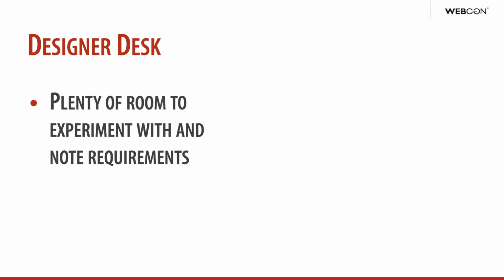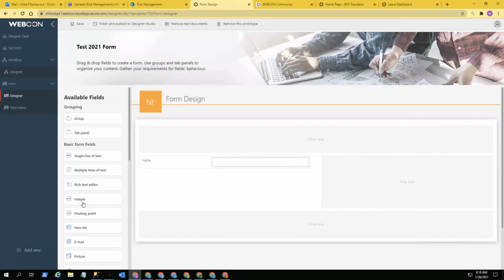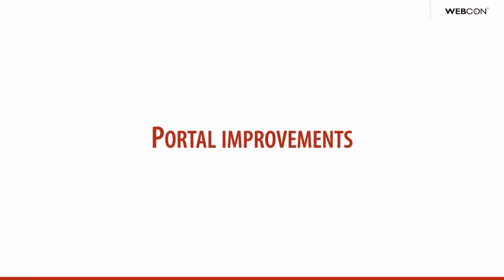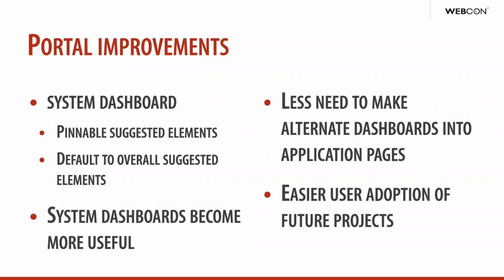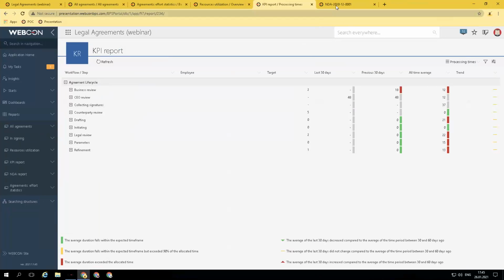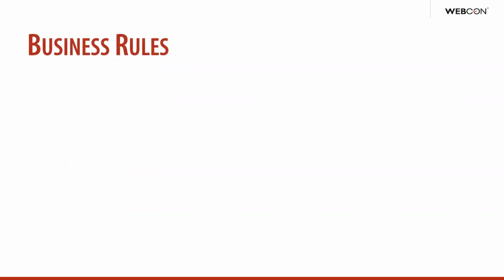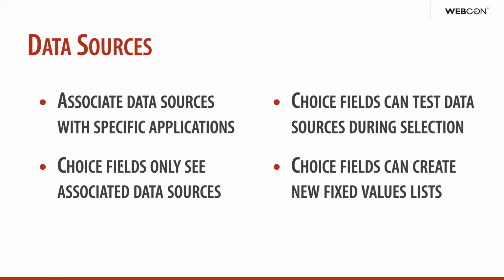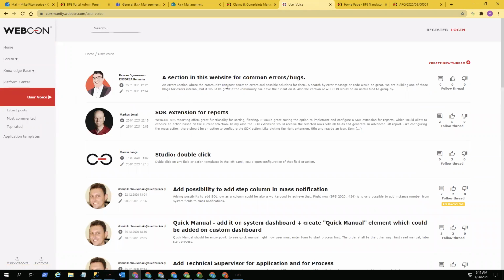WEBCON BPS 2021: Official Release Demo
WEBCON BPS 2021 has just been released, and it’s a giant leap forward! Join us on a tour of what’s new, what’s changed, and what it means to you. It will be a busy hour-long webinar packed with information and demos. Don’t miss it!

🔥 Every year, we launch a major new version of WEBCON BPS, enriched with cutting-edge functionalities. The improvements introduced in this year’s version will enable creating even more intuitive and modern-looking applications, streamline application management, and greatly facilitate maintenance. We are also introducing a brand new tool – WEBCON BPS Designer Desk – a web-based solution for collecting new project requirements and building prototype applications even faster than ever before.

During the webinar, you’ll see and learn about:
💡 The new WEBCON BPS Designer Desk, our prototyping environment for citizen-assisted development
💡 New options for authenticating users
💡 New and improved diagnostics, logging, and troubleshooting options
💡 New portal features
💡 Enhancements to reports
💡 REST API additions
💡 Business rule enhancements
💡 Major improvements to form behavior